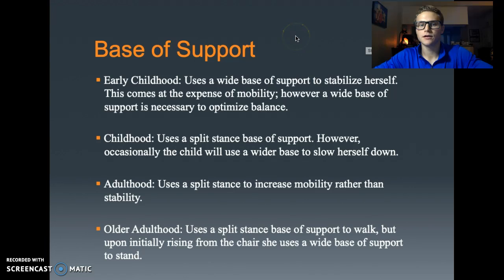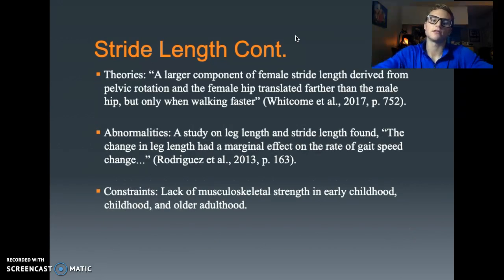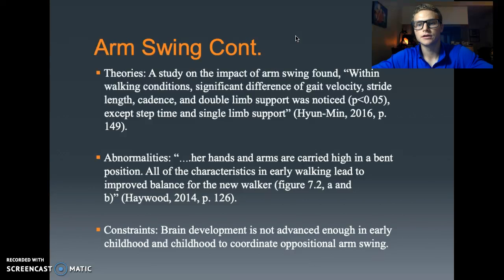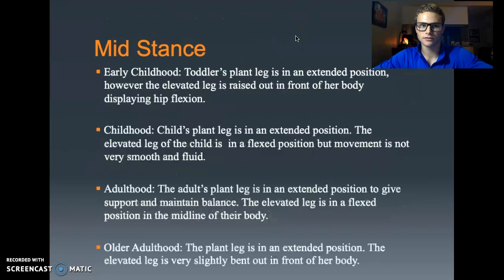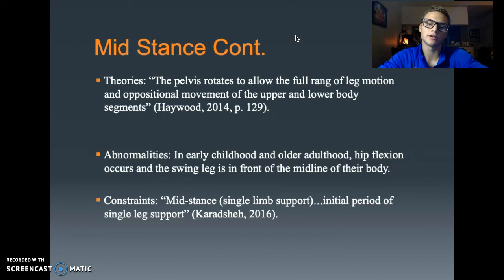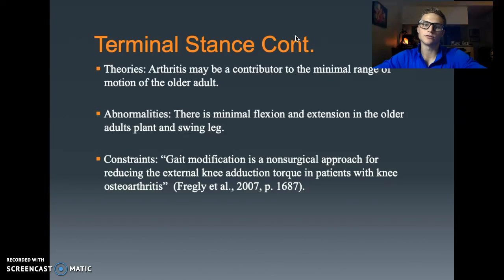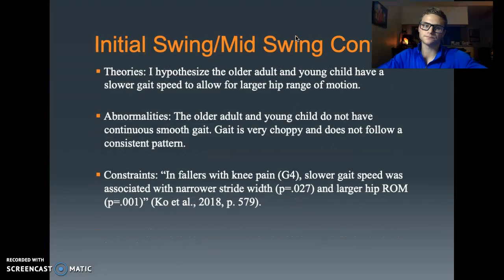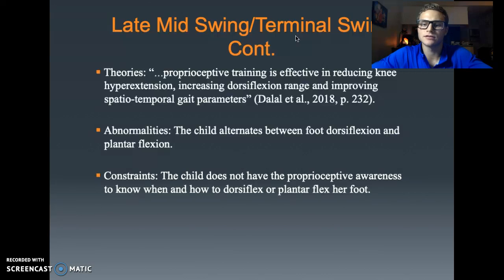Justin Dennis CAP Gait Development Kin 332